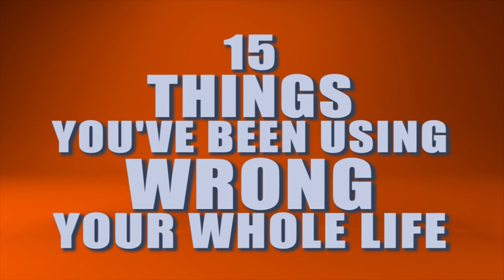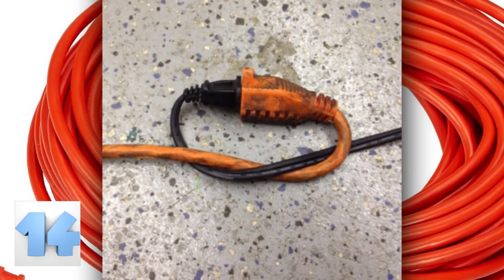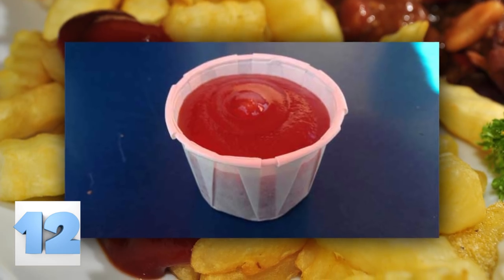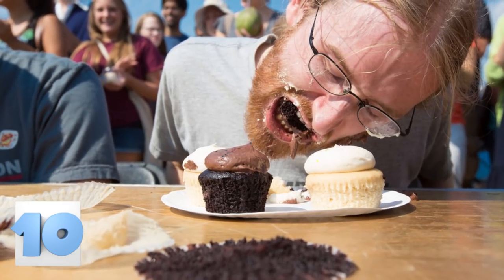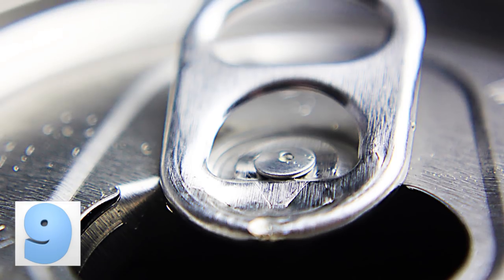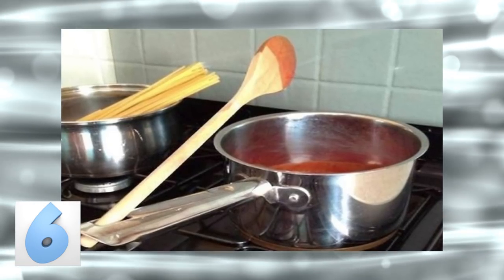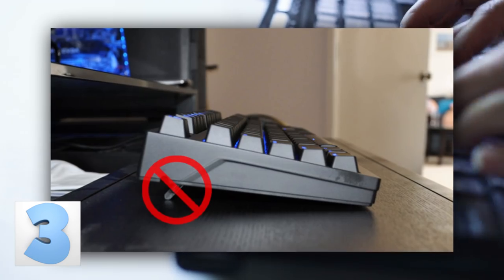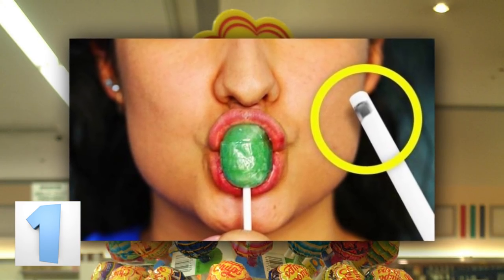15 Things You've Been Doing Wrong You're Whole Life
From using earbuds the right way to true purpose of the hole on the lollipop stick, here are 15 Things You've Been Doing Wrong You're Whole Life.

#8 - Earbuds Go Over, Not Under
This isn’t a toilet paper roll debate; we’re talking about those little bud headphones that everyone just sticks in their ears. Instead of just going in for the kill, they were designed to wrap around the back of your ear, around the top and held in place like that. Now you can go for a jog without your headphones falling out.

#7 - Peeling Bananas
This is something that really shocked me when I found out the “right” way to do it. If you are still peeling your bananas by pulling from the end with the stem, you are doing it wrong. The right way to peel a banana is to start from the opposite side, the one you thought was the bottom. All you have to do is pinch both sides and pull apart. It is ten times easier than peeling it the other way, and now you don’t get a partially smooshed banana because you pulled the stem too hard. Just check out this monkey, he’s doing it the right way!

#6 - That Strange Hole In Your Pot
Believe it or not, it was not put there so that you could hang the pot from a pots and pans rack; it was put there to hold your cooking utensil instead of having to go out and purchase a spoon rest. No longer do you have to break off a paper towel just to keep your countertops clean. Just use the hole at the end of the handle.

#5 - Chinese Takeout Comes With Plates
Well, they really come AS the plates, but still, I’m impressed. Instead of pulling out a set of dishes next time you order Chinese takeout, just unhook the corners of the actual Chinese takeout container and unfold to reveal a makeshift plate that will prevent anyone from having to clean any dishes.

#4 - The Spaghetti Measurement
You may have thought that the hole in the middle of your pasta spoon was to help you drain the water from the pot after you have finished cooking your noodles. You are actually pretty far from the truth. The hole in the center of the spoon was made for you to fill up with spaghetti which would result in the perfect single serving.

#3 - Keyboard Feet
When little feet began to appear on the bottom sides of our keyboards, the world collectively thought that they were to make the keyboard more ergonomic. However, the feet were intended to allow the users to see the print on the individual keys better, since they were at a more visible angle. It is actually more ergonomic for you to type with your keyboard flat on your desk. Now you know.

#2 - The Beanie Bobble
The little puff of fabric on the top of your favorite winter time hat isn’t just added for show; it once had an actual purpose for existing. It used to be that French Marines would wear these hats to prevent them from hitting their heads on the low cabin ceilings while they were out at sea. After the trend had caught on, the bobbles were used to define different military branches by using different sizes, shapes, and colors. You can see one of such hats in this picture.

#1 - The Lollipop Whistle
For decades, people who bought a lollipop from the popular Chupa Chups brand thought that the little hole at the end of the stick was a whistle, but they were wrong. Even though you can actually make a whistling noise from the plastic stick, the hole was purposely added to the candy’s design to prevent the candy from falling off of the stick. Since the candy is still liquidy when the plastic stick is inserted, the soft candy fills the hole, and when the whole thing hardens, the candy stays stuck on the lollipop form.